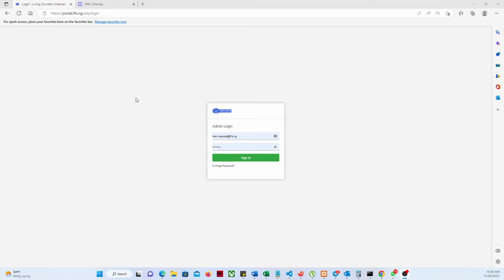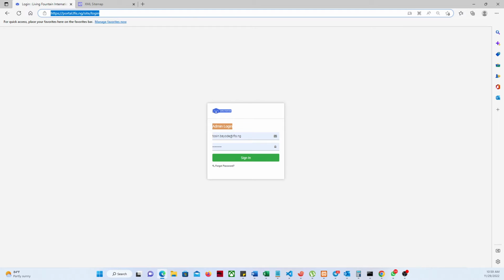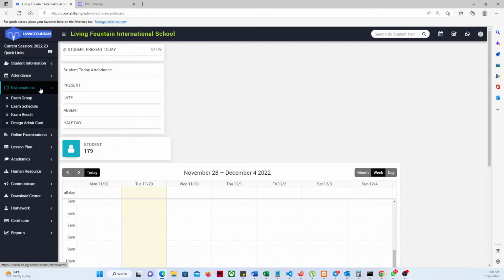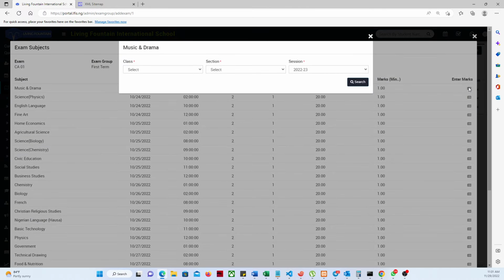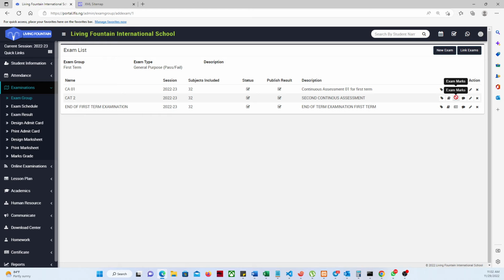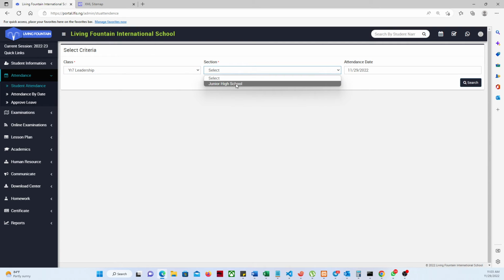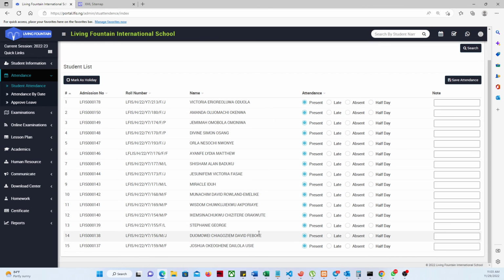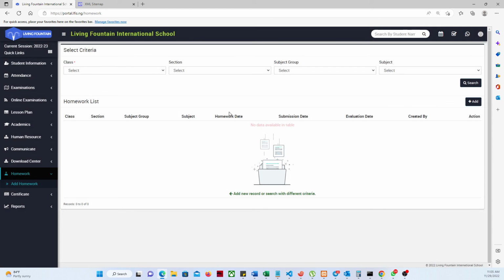LFIS Smart EIMS